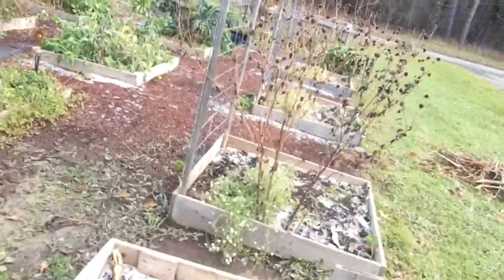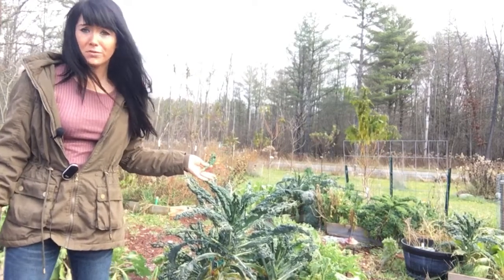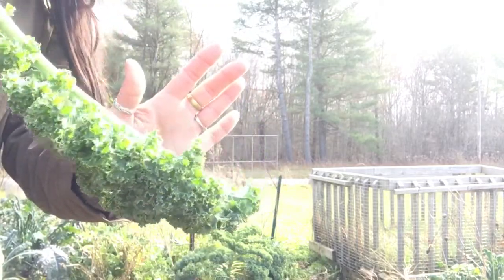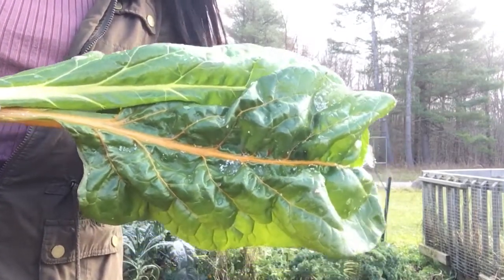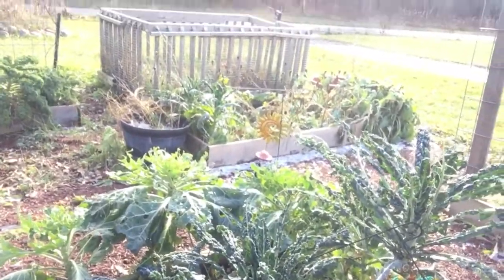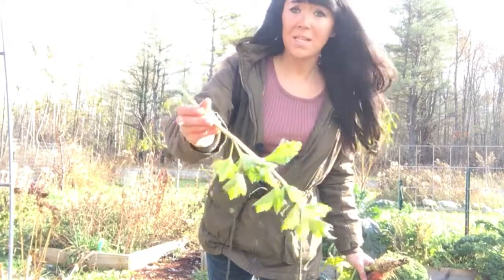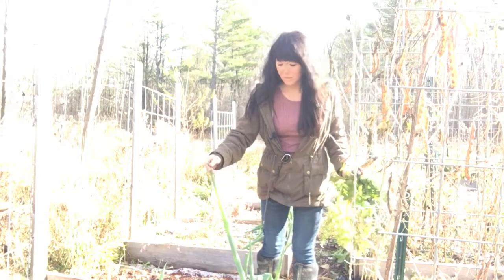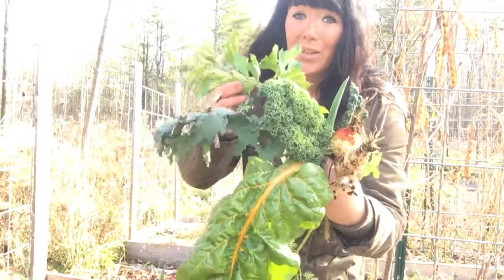Full Garden Tour week 23, Its Cold!, Look at all that can Grow in Cold Weather, |Vlog